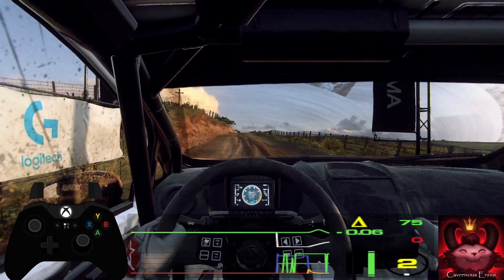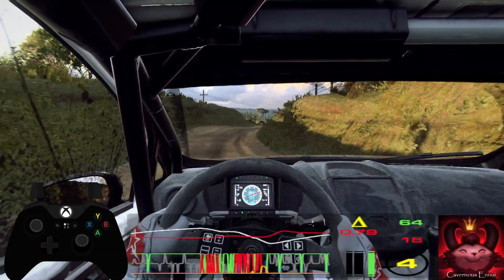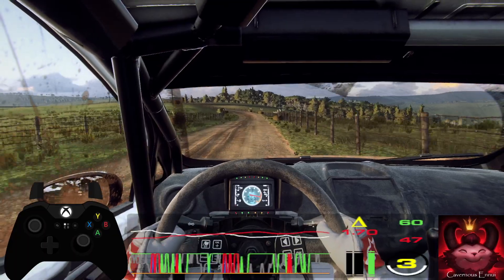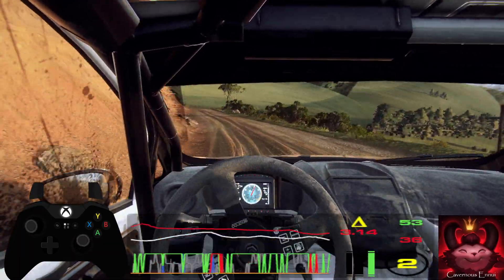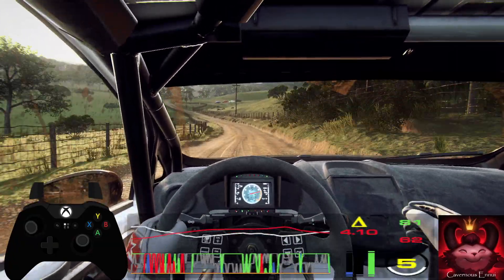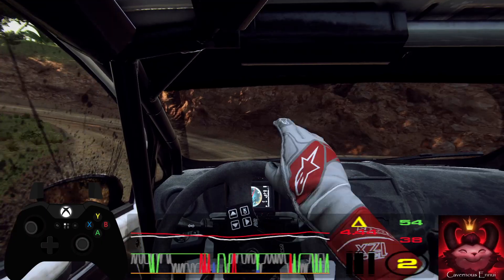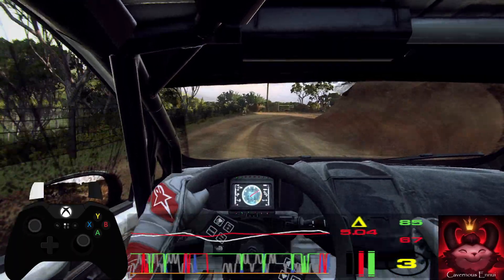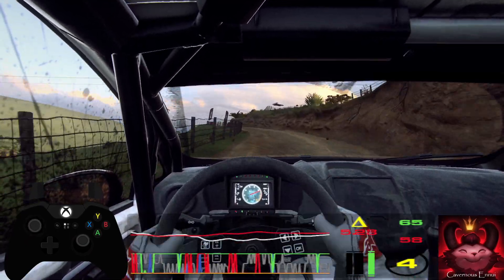Dirt Monthlies S1 R05 New Zealand 10 Waimarama Sprint Reverse Ford Fiesta R2 Dirt Rally 2 0